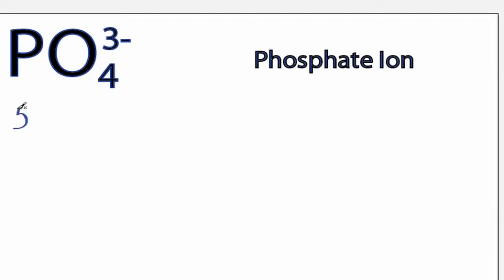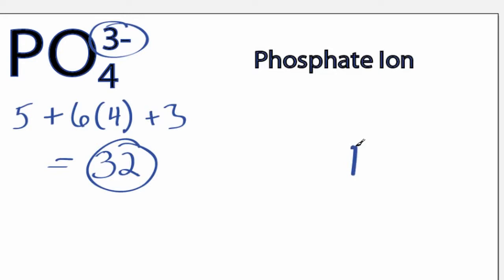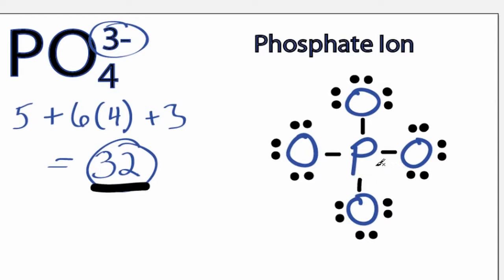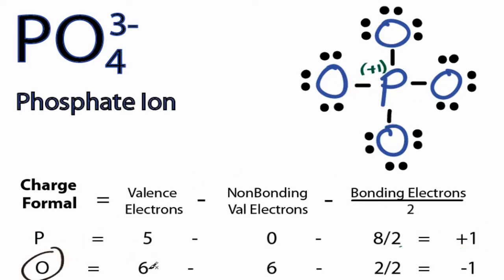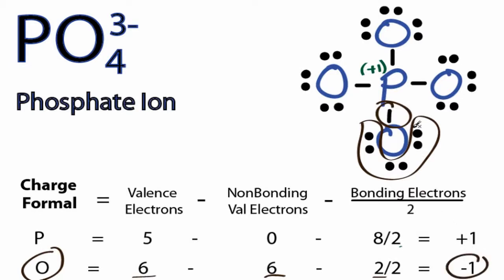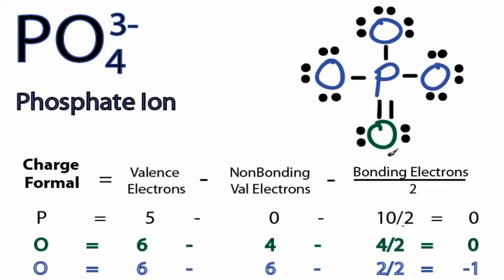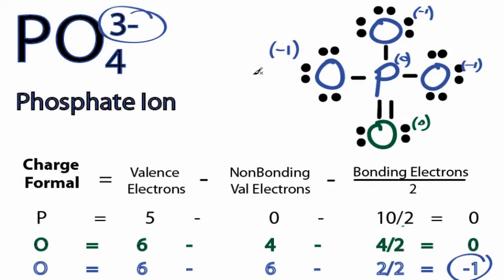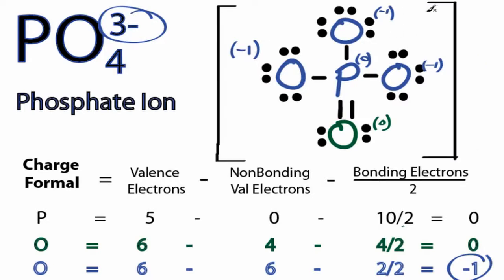ترجيح تركيب لويس (الأكثر استقرارا) لايون الفوسفات